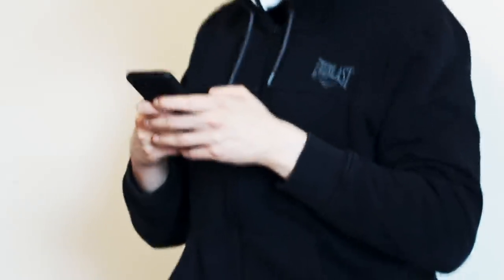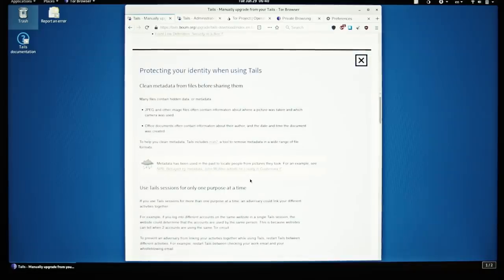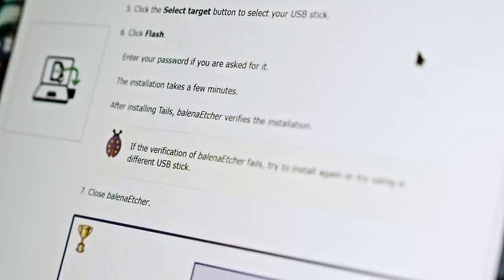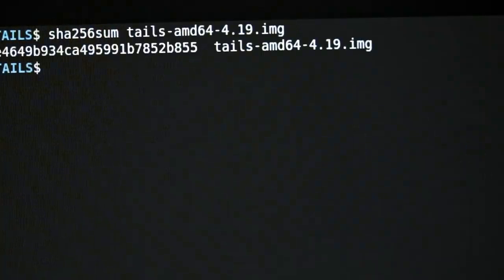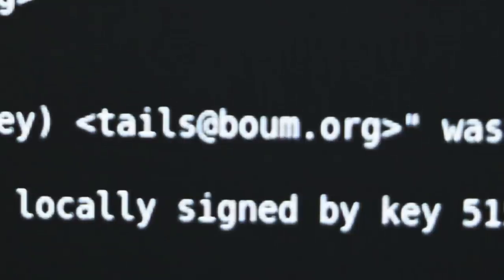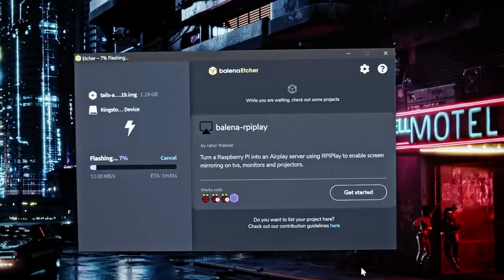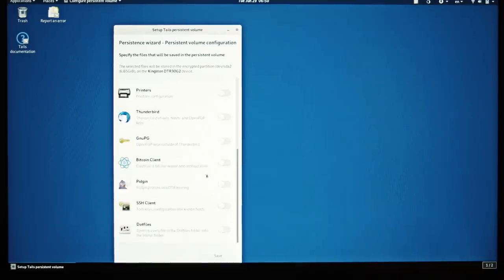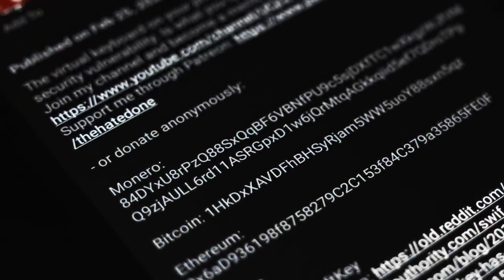Become Anonymous & Untraceable | How To Securely Install & Use Tails | Tor Tutorial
Tails - The Amnesic Incognito Live System, is the most anonymous operating system in the world. Edward Snowden used to leak the NSA documents. Here's how you can get it too.
Monero:
84DYxU8rPzQ88SxQqBF6VBNfPU9c5sjDXfTC1wXkgzWJfVMQ9zjAULL6rd11ASRGpxD1w6jQrMtqAGkkqiid5ef7QDroTPp

Bitcoin:
1FuKzwa5LWR2xn49HqEPzS4PhTMxiRq689

Ethereum:
0x6aD936198f8758279C2C153f84C379a35865FE0F

Online anonymity sometimes demands much more than just obfuscating your location and IP address. Some threat models require that you leave no trace of your activity on the device you are using. The problem is that regular operating systems are designed to store troves of sensitive data in the hardware of your machine. Even with full-device encryption, memory logs can often be easily recovered by an adversary with physical access to your device. Not everyone has the luxury of physical security and they have to assume that their computer will likely fall into the wrong hands.

This is why security experts with a strong sense for protecting human rights in the digital world have been working on creating a system that doesn’t remember anything about itself. A system that forensically wipes all evidence of its use immediately after a user ends their session. A system that looks exactly the same no matter who uses it or for whatever purpose. And now such a system has a name. Tails. The Amnesic Incognito Live System.

Live system, because it’s an operating system designed to run off of a USB flash drive, instead of being permanently installed on an internal drive. Incognito, because its entire traffic is routed through Tor and   the default fingerprint of each Tails installation matches perfectly with every other Tails users on the planet. Amnesic means every time you reboot, plug out your USB, or shut down, all information about your session activity is wiped from the USB flash drive as well as from the host memory. This forensic erasure leaves no files on the host system whatsoever.